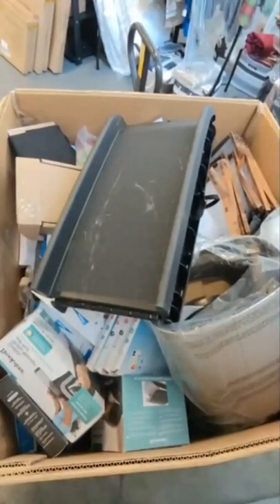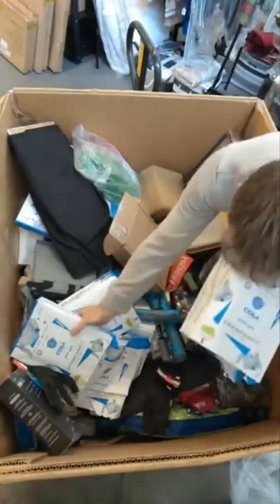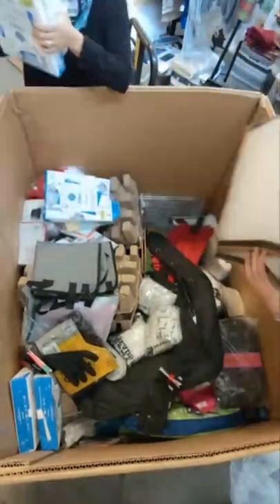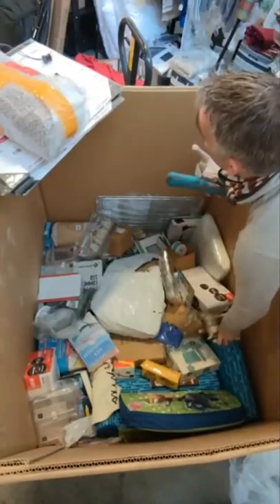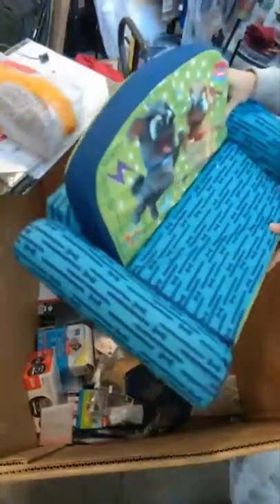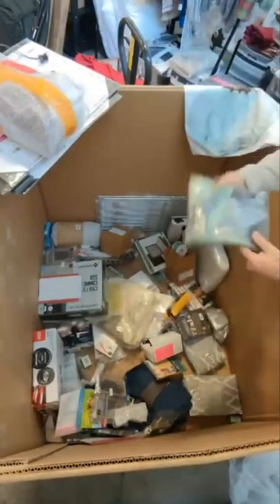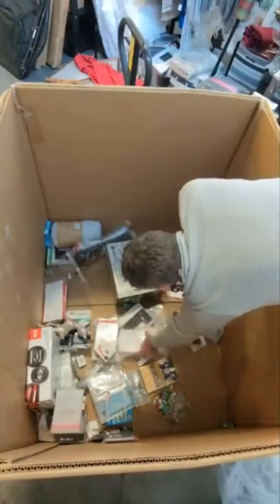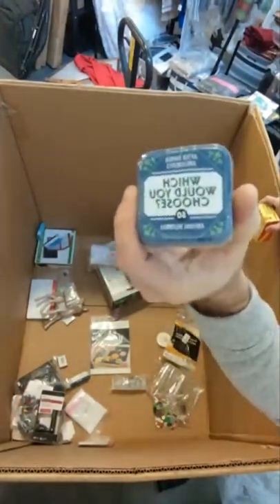Stocking Christmas supplies for December 2020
This pallet gave us many different supplies from school supplies to party. we went through this pallet on December 9, 2020 , make sure to follow us on Facebook for live videos of us going through pallets.

Ebay Store